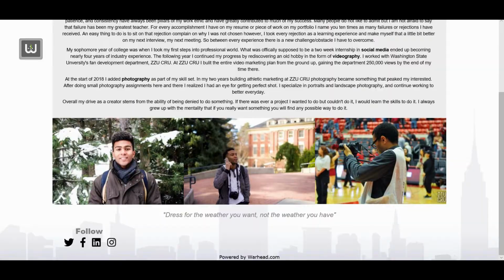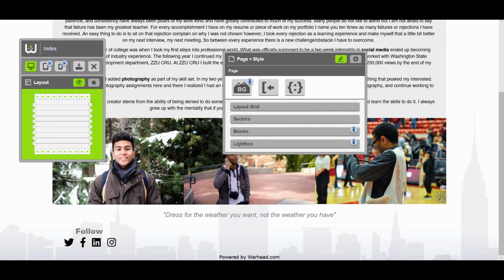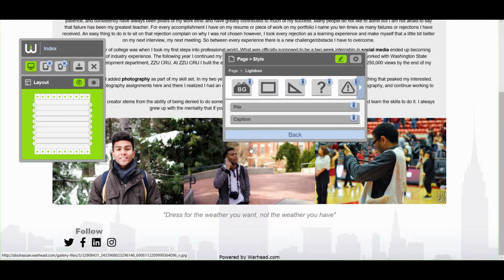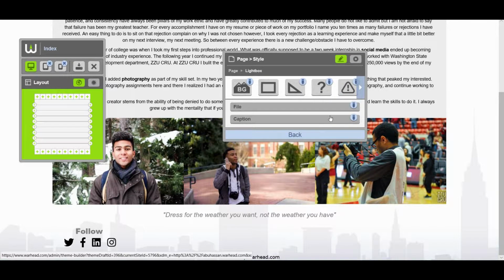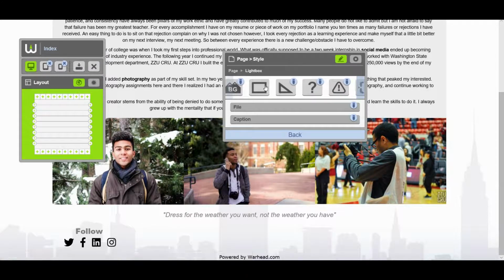How to Use Lightbox Styles on a Website in Warhead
This quick working with styles tutorial focuses on helping you learn how to use Lightbox styles.